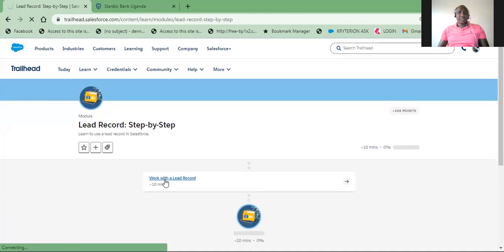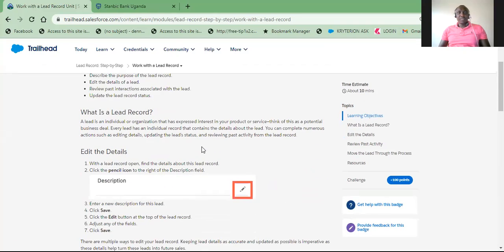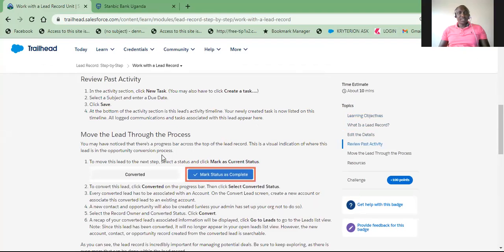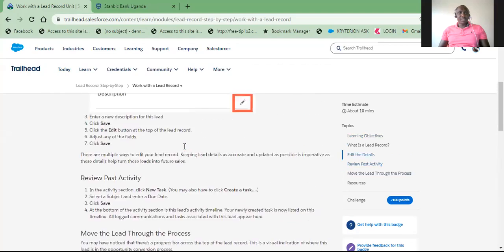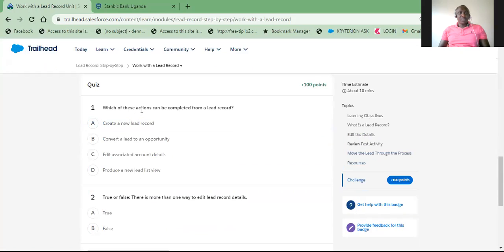Leads Record Step-by-Step || Salesforce Trailhead || Quiz Module